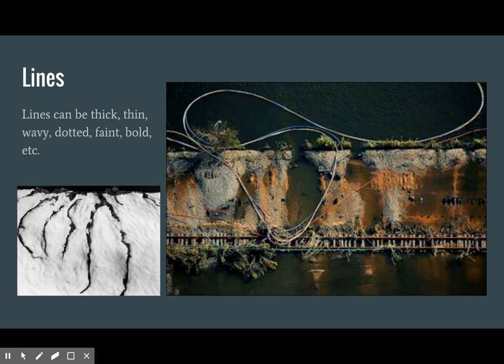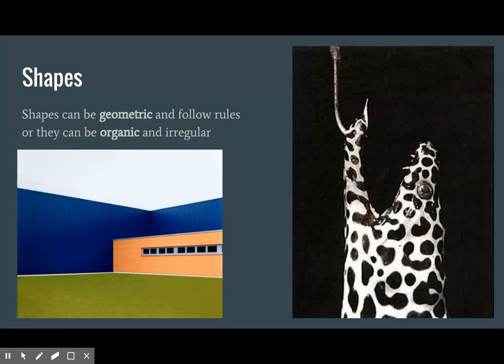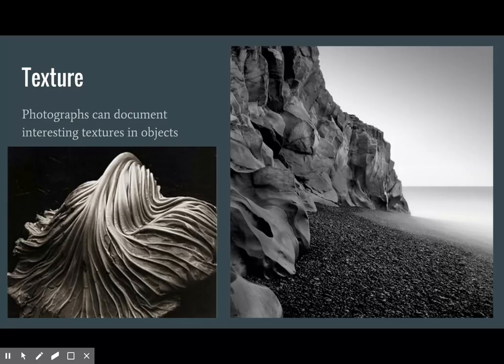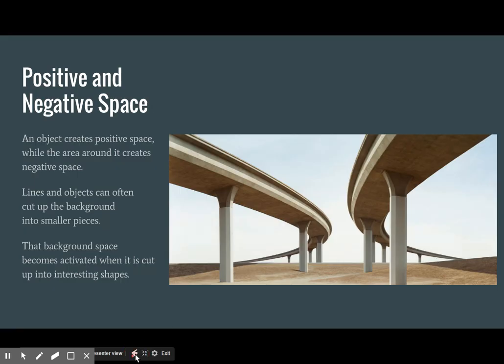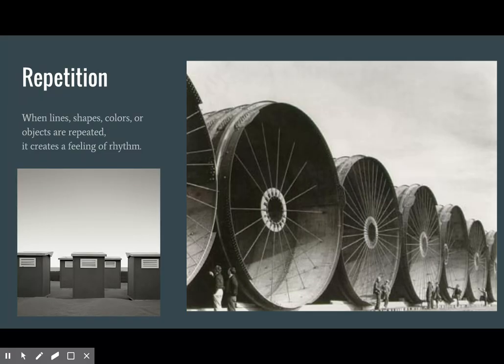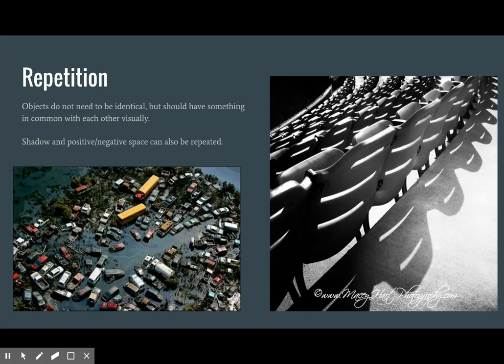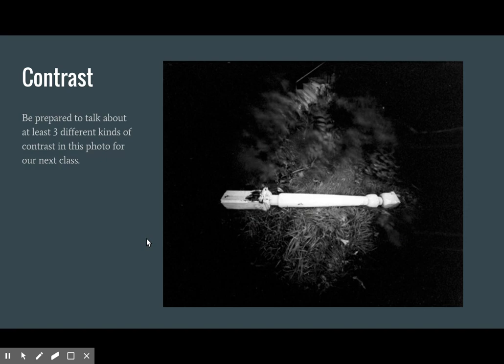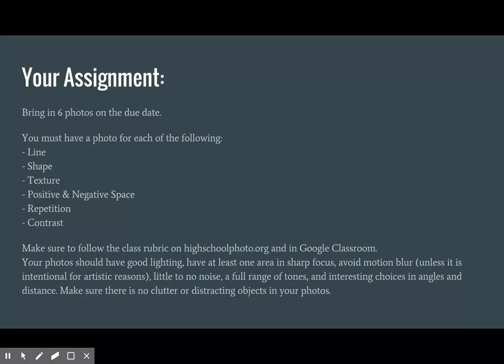Visual Organization in Photographs (principles and elements of design)